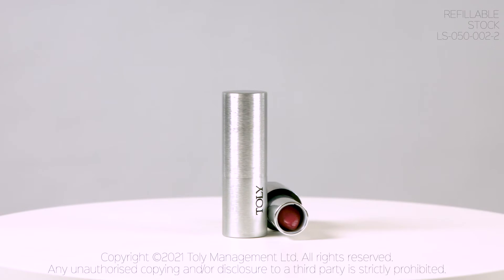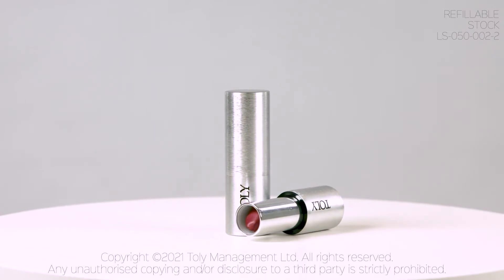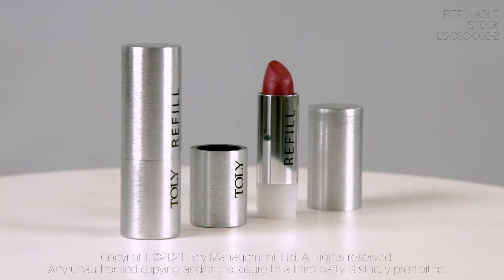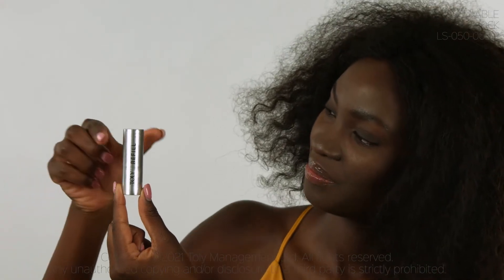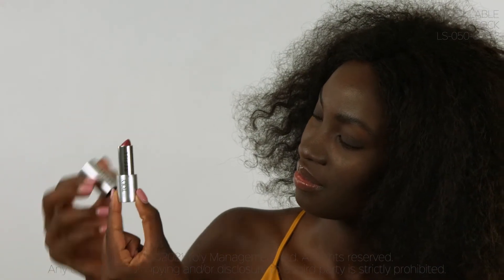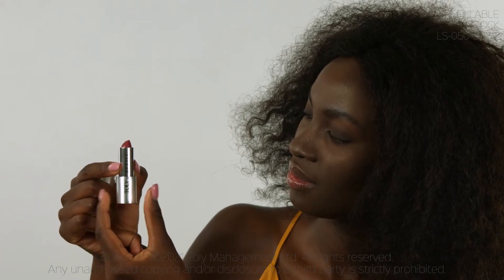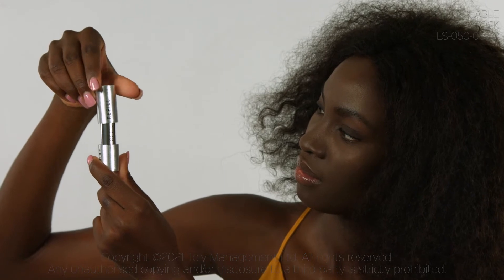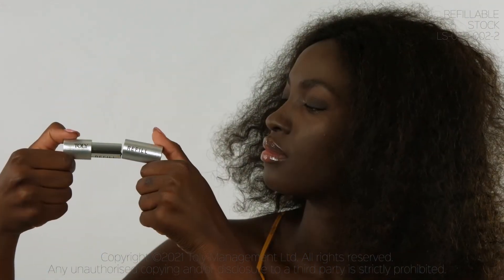Toly Products - Luna Refill Lipstick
Toly are a world leading supplier of packaging solutions for the Beauty Industry and other selected market niches. The Group has its own manufacturing plants in Malta, China and South Korea, as well as a number of exciting trading relationships. Toly pride themselves upon their high quality, technical excellence, strong focus upon innovation and international commercial structure.